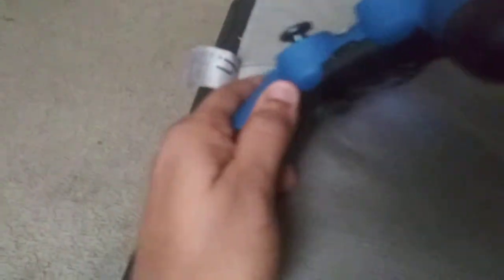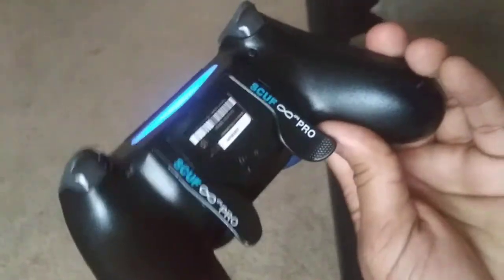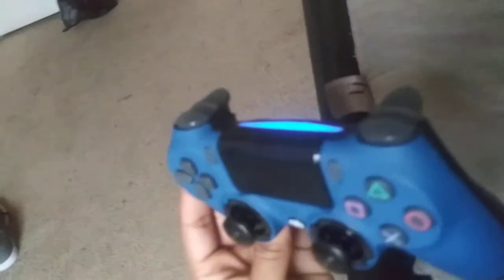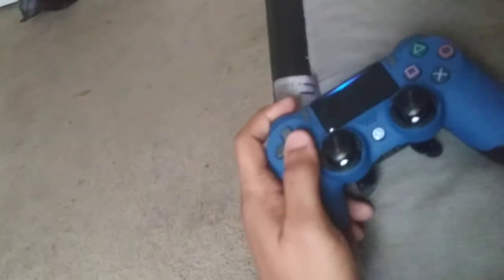say hello to Dorothy and Winston